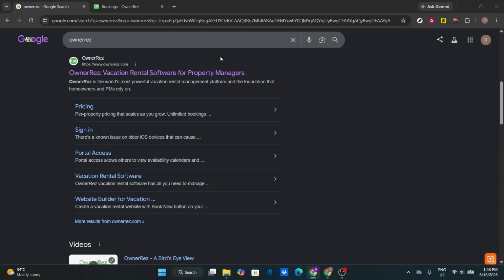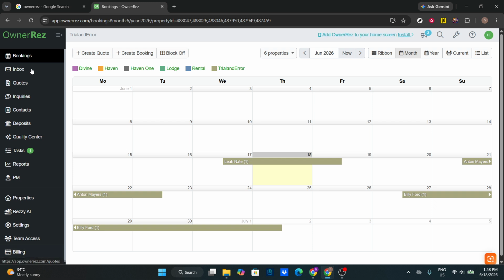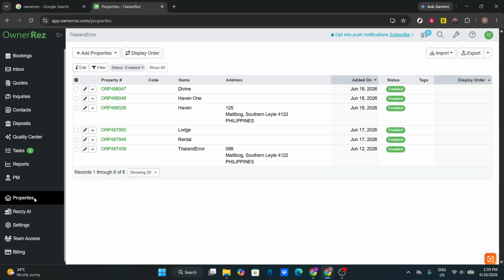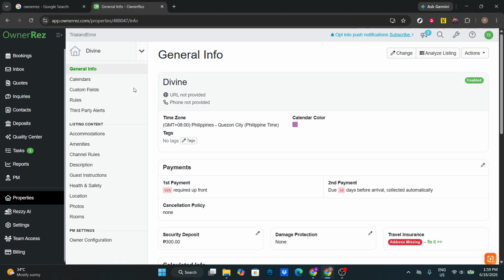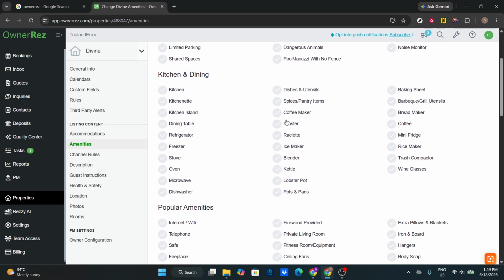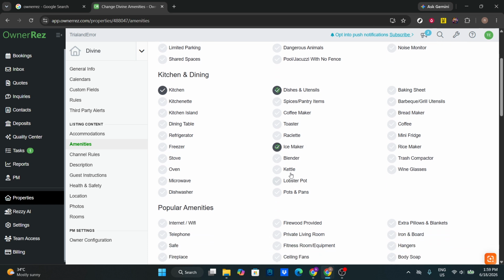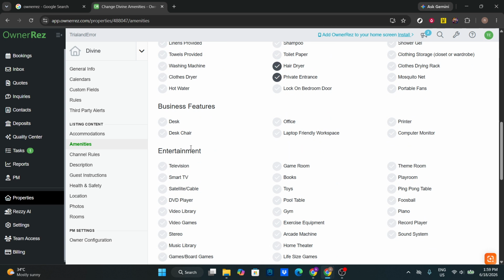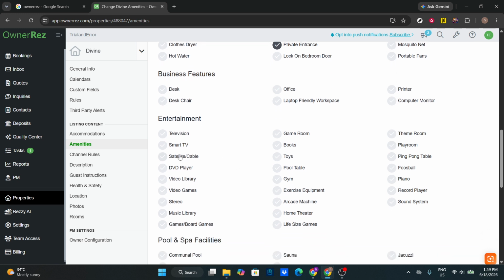How To Add Amenities In Ownerrez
Need to add amenities to your property listing in OwnerRez? In this tutorial, I’ll show you how to update amenities and make your property more attractive to guests.

💡 What You’ll Learn in This Video:

How property features are managed
Tips for improving listings
How to update property details
Vacation rental marketing best practices

✅ Great for hosts and rental managers.